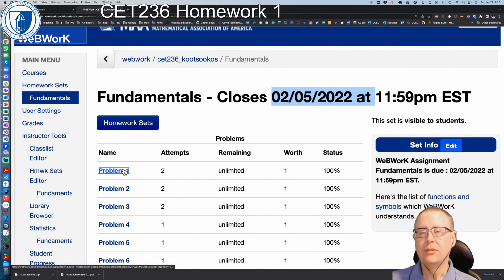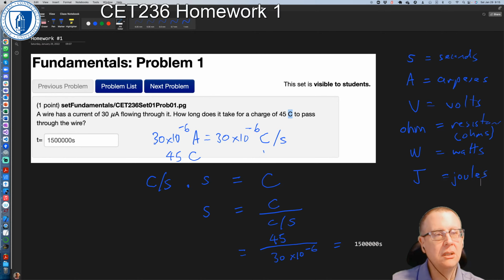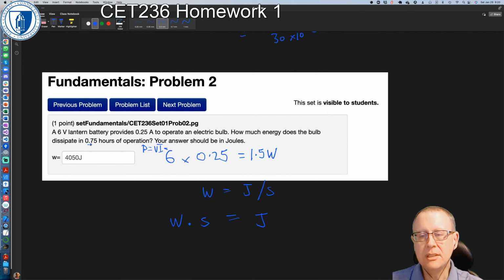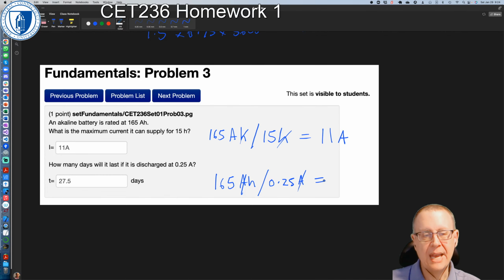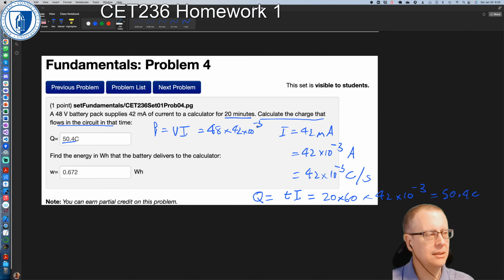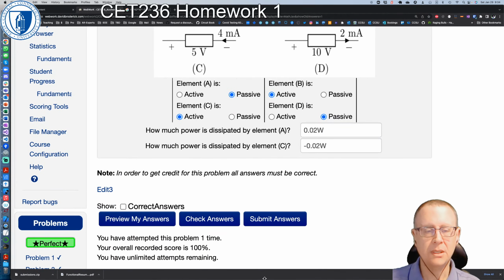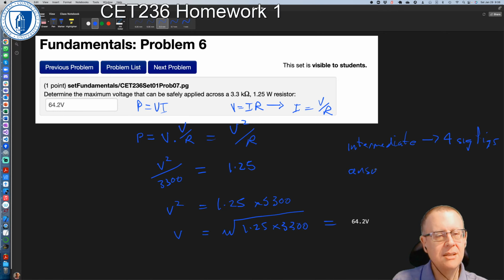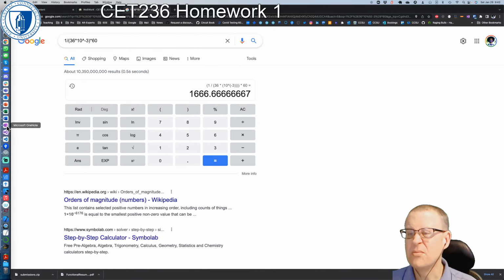CET236 Spring 2022 Homework #1